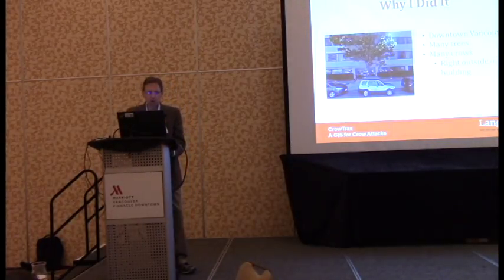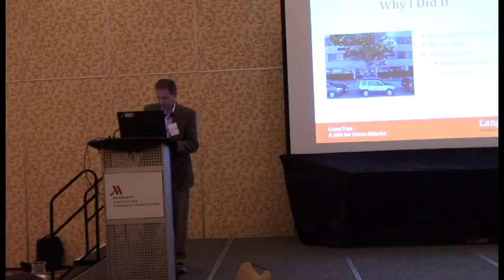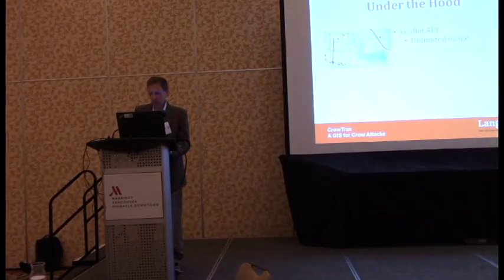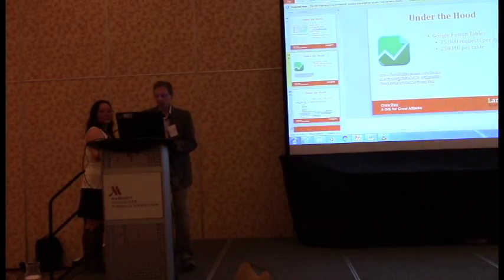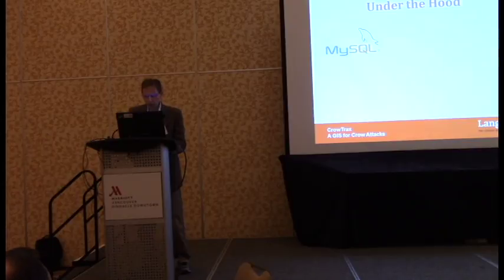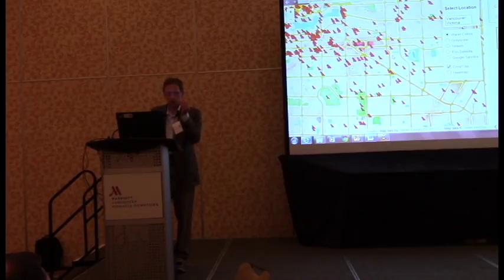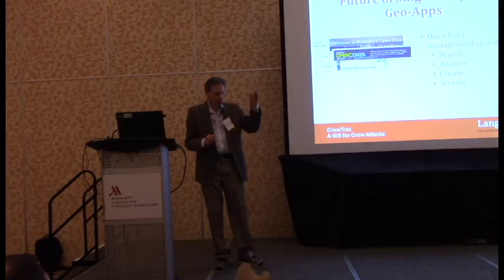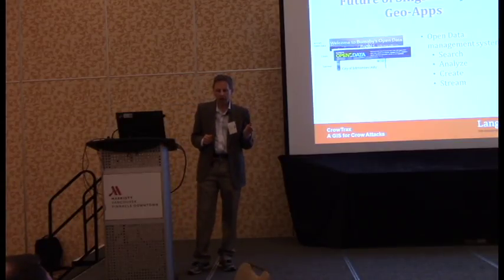CrowTrax Web Map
Presentation on the CrowTrax web map at URISA BC conference, December 6, 2016.